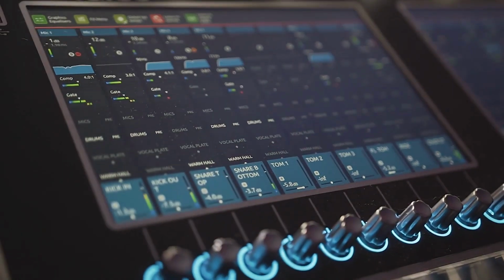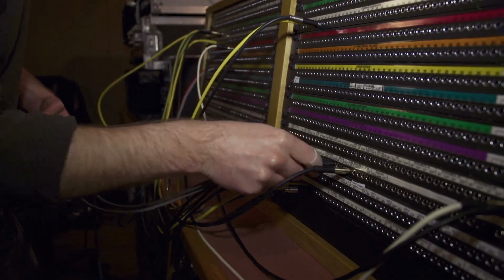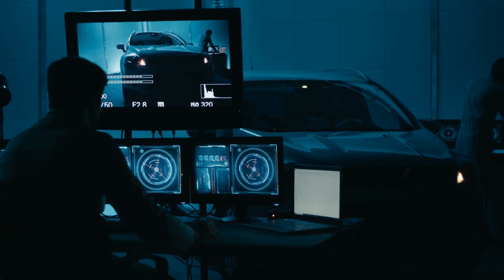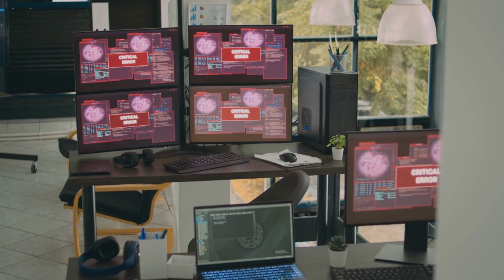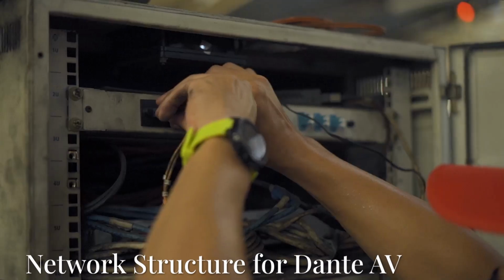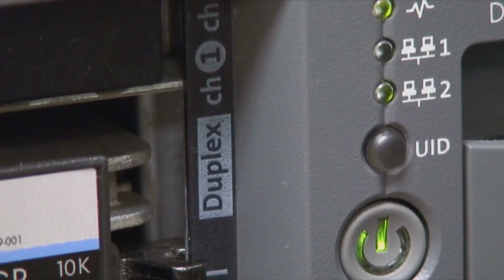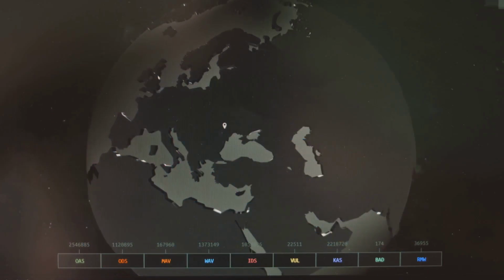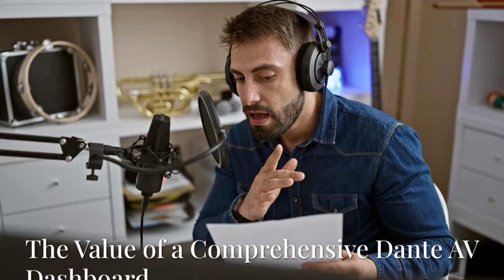Mastering Dante AV Networking Dashboard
Dante-Specific Dashboard & Network Architecture